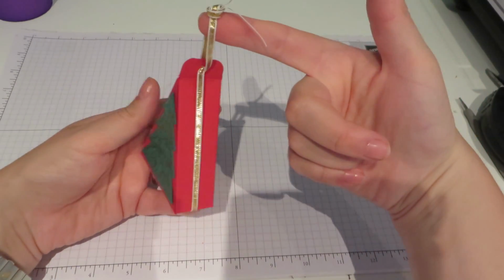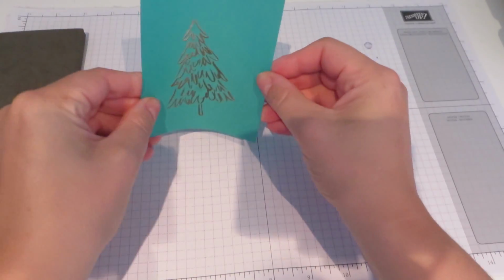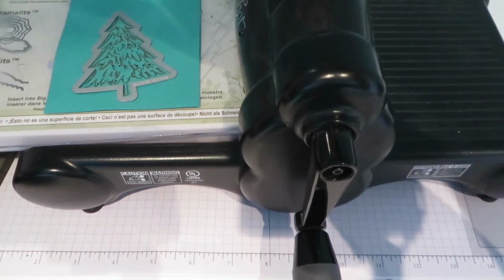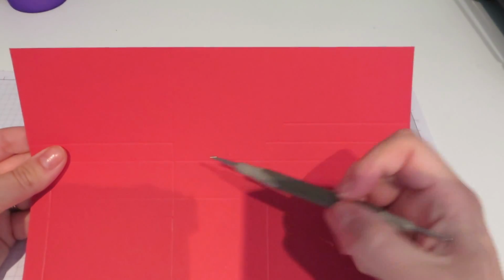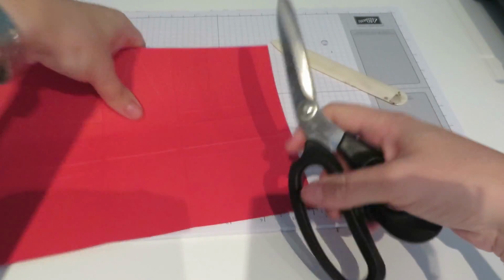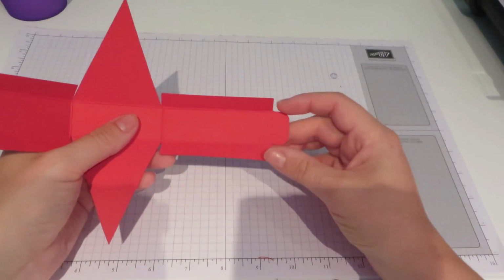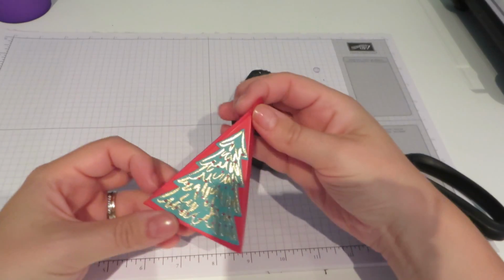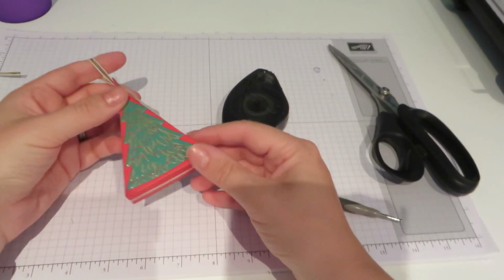Triangular Christmas Tree Treat Box - Handmade using Peaceful Pines by Stampin' Up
Or you can shop for Stampin' Up products on-line 24/7